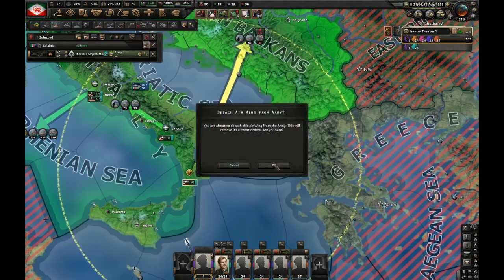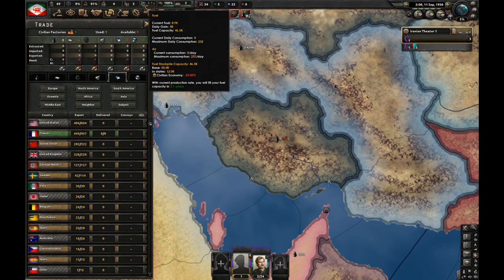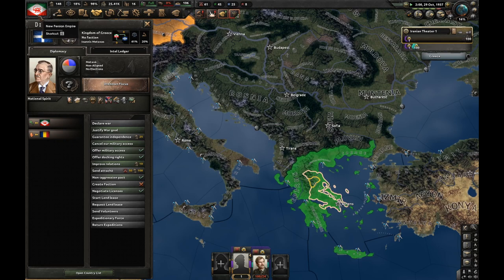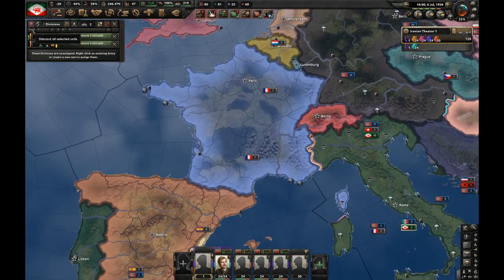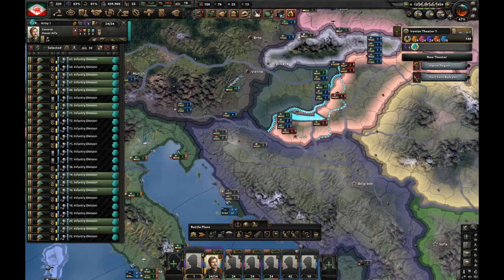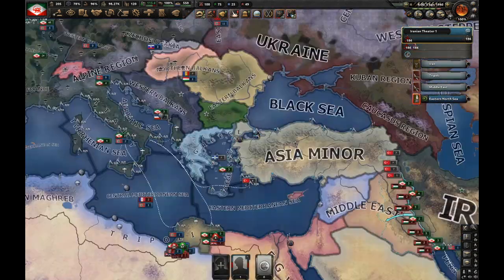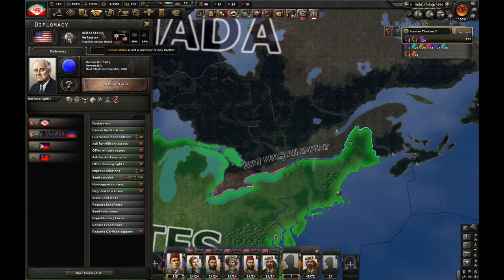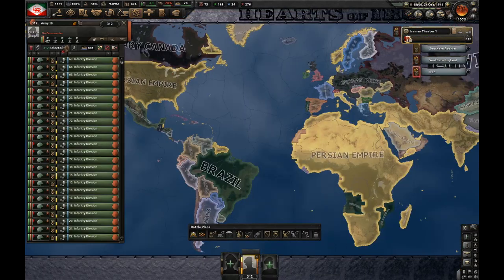HOI4 Challenge: Iran, Conqueror of All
Today I'm losing my sanity playing as Iran in Hearts of Iron IV. Also known as HOI4. Please. End my Pain.

HOI4
HOI4 Challenge
HOI4 Iran
HOI4 Persia
HOI4 Middle East
HOI4 Persian Empire
HOI4 Persia Reformed
HOI4 Iran Challenge
hoi4